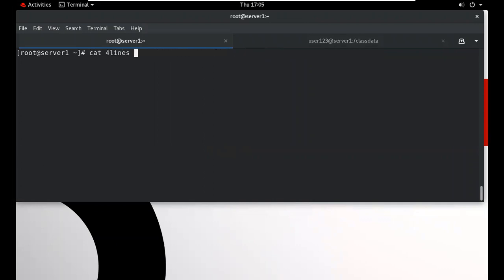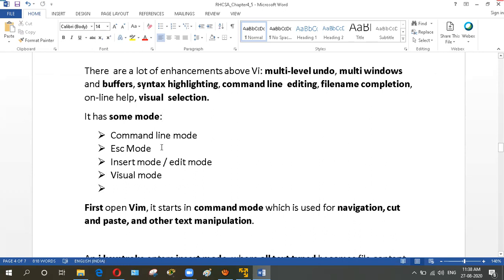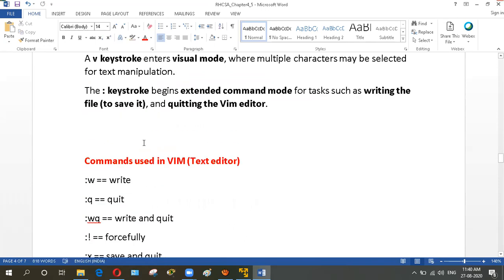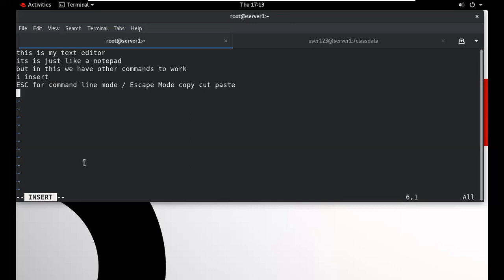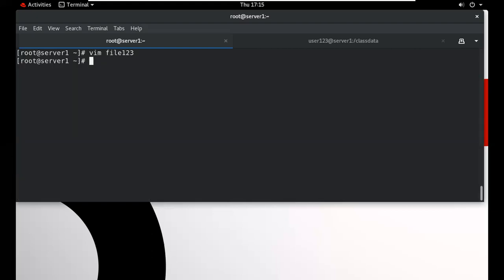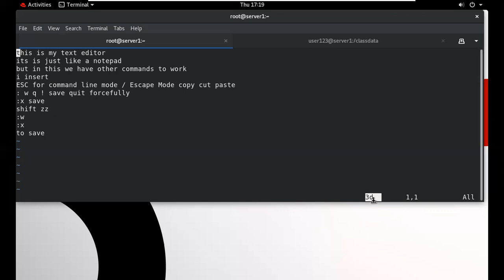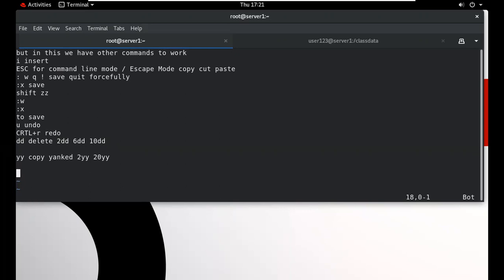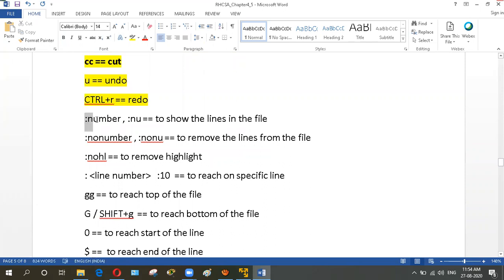RHCSA Chapter5 V2 Reedirection and VIM Editor English | Creating, Viewing, and Editing Text Files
In This Channel, you can learn about CCNA, LINUX, RHCSA, RHCE, Redhat Ansible

Automation, Shell Scripting etc.

GuruKul IT Hub - YouTube # gurukulithub #

RHCSA Chapter5  Reedirection and VIM Editor in English  | Creating, Viewing, and Editing Text Files